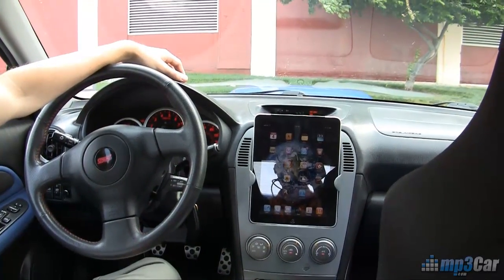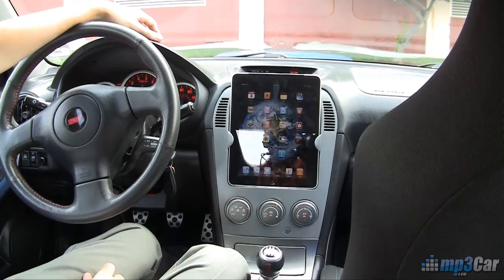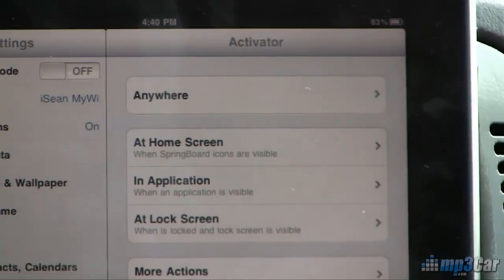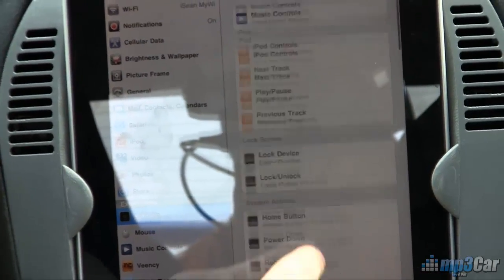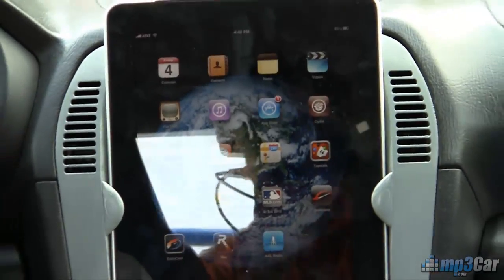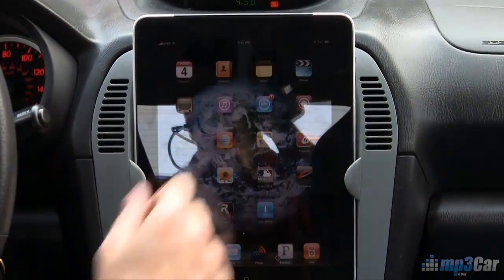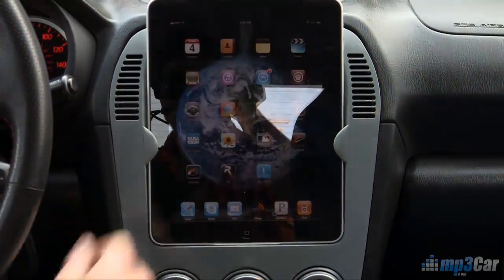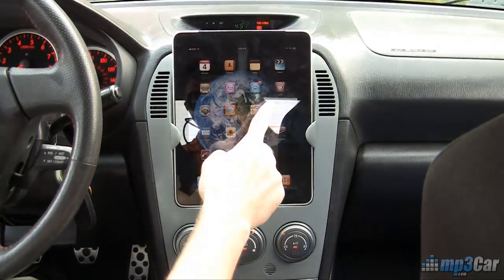iPad - Keeping Your Eyes on the Road with Gestures.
Justin Riley shows off us, on his custom iPad mount, how you can easily control some basic iPad functions with lots of gestures. After you do the quick 2 minute jailbreak (you wanted to do it anyway) you can enable a plethora of gesture controls. Slide from bottom up, top down, from status bar, tap and hold, pinch and even shake. And you can actually assign these gestures to anything you want.

So you basically end up with a 9.7 inch touch pad, which IMO is easy to use w/o looking at the screen at all. Drive Responsibly™.